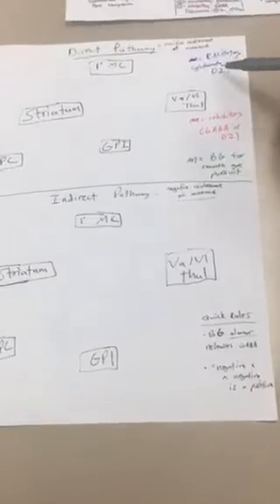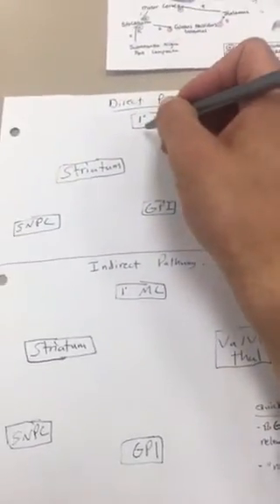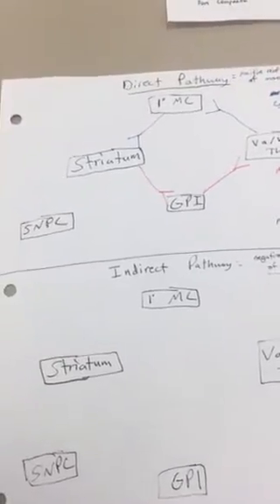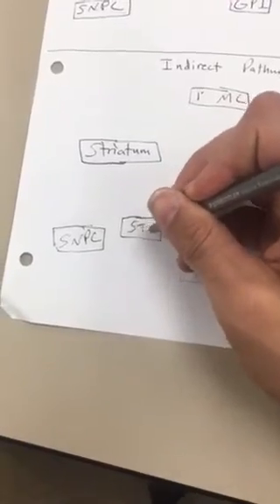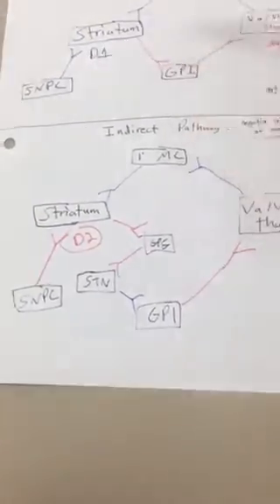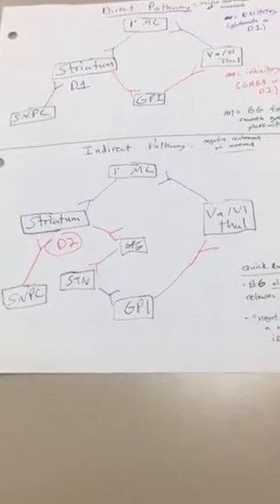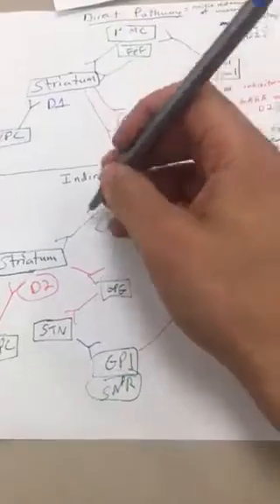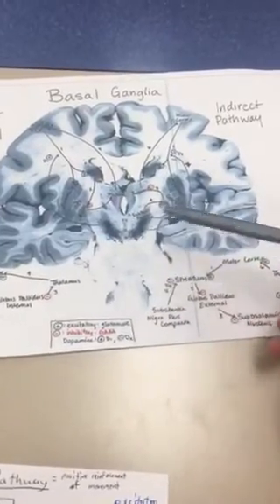Basal Ganglia Pathways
Sure I'll have some mozzarella and can you top it with Basal?